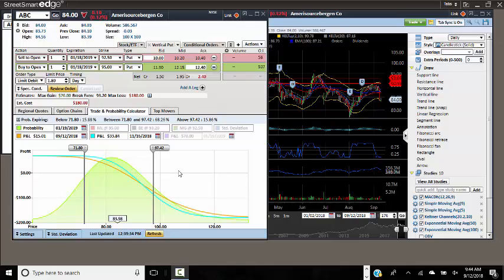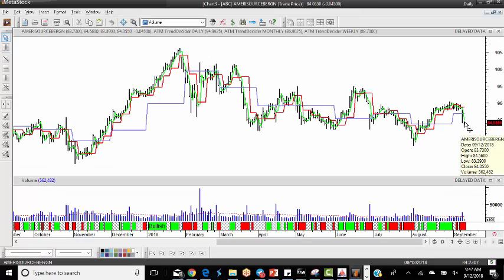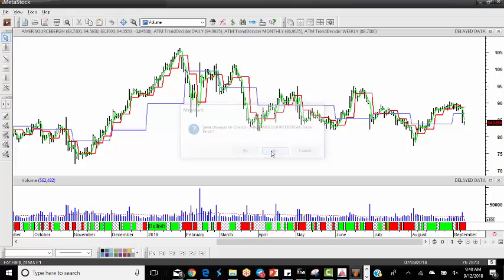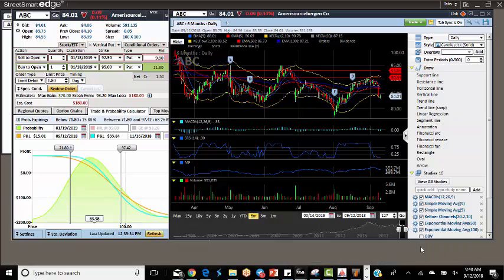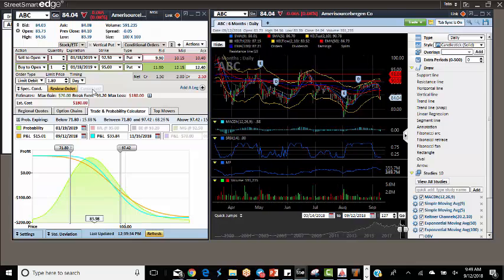Trade Alert on ABC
for exclusive content and trading opportunities!

Dan announces a bearish vertical put spread on ABC, this is a debit trade that costs $180 to enter per contract. Before placing this trade, Dan analyzes ABC against his signature indicators in MetaStock

Please note- there is no guarantee that any trades shown in this video are still valid at this time, all content is intended for instructional purposes only.